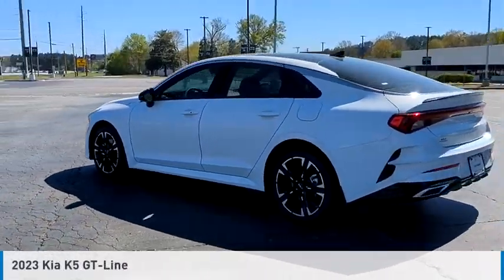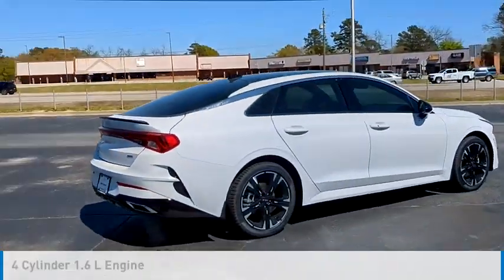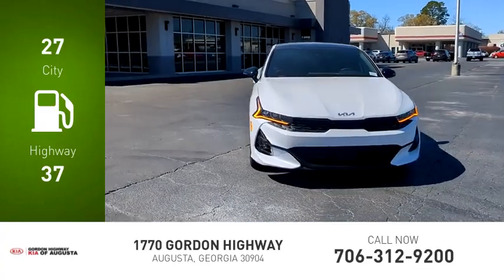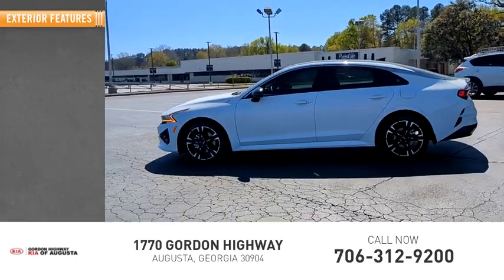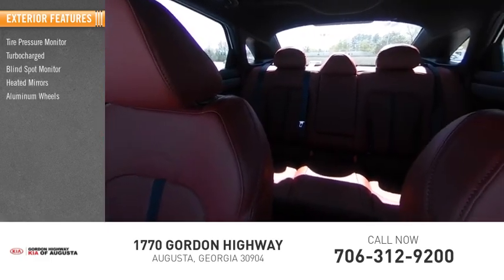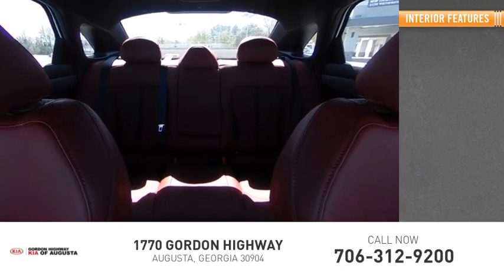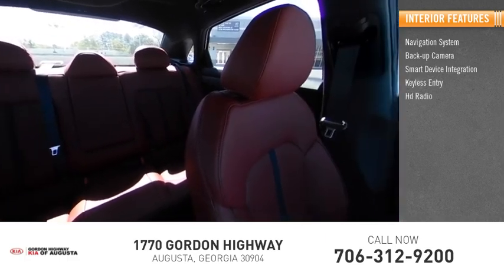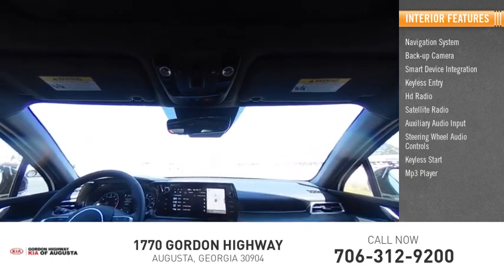2023 Kia K5 K10033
2023 Kia K5 GT-Line